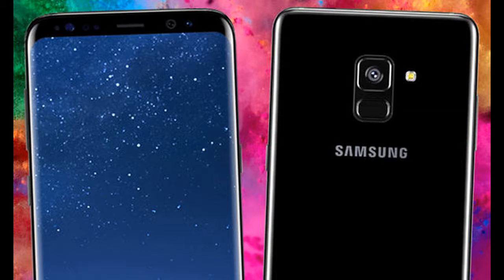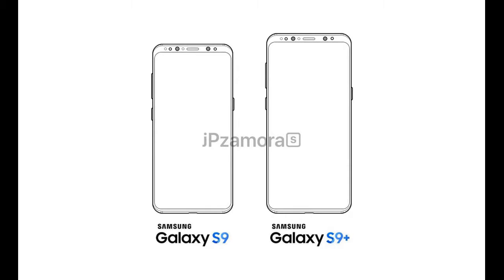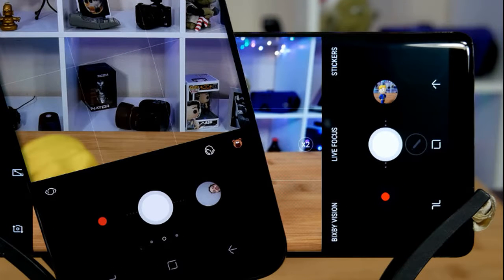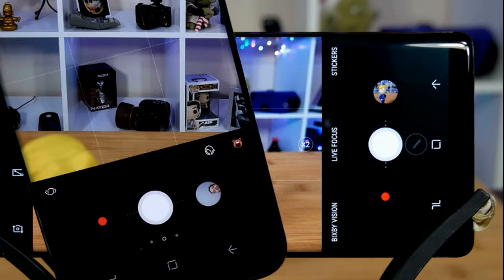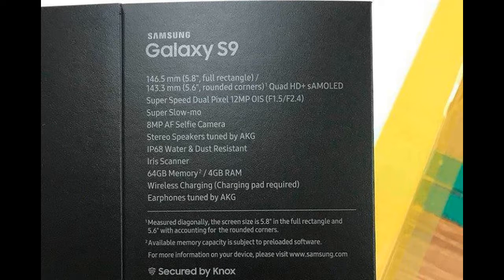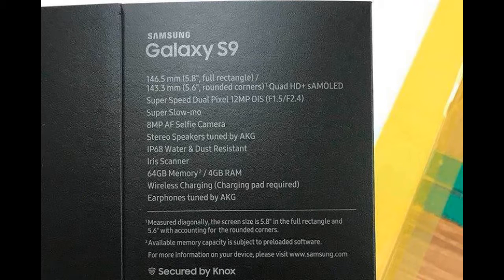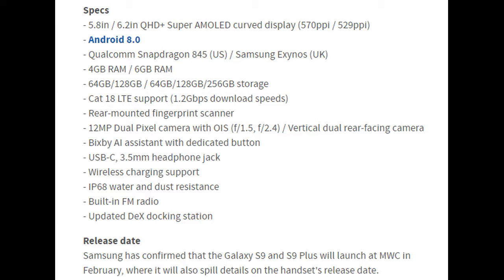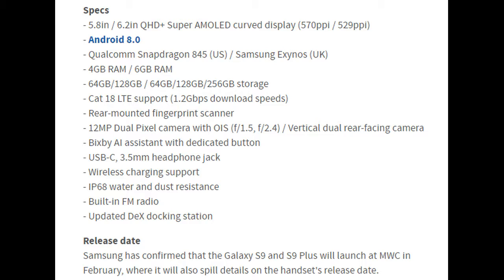Samsung galaxy s9 leaks ,Technical specs and more